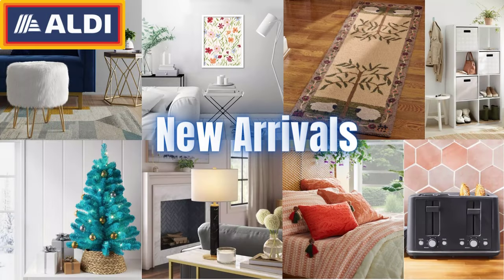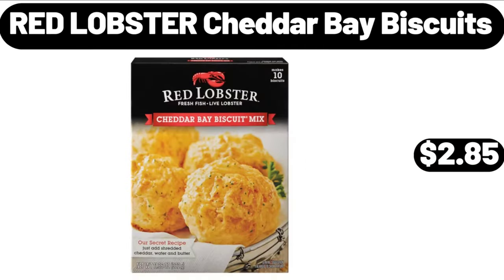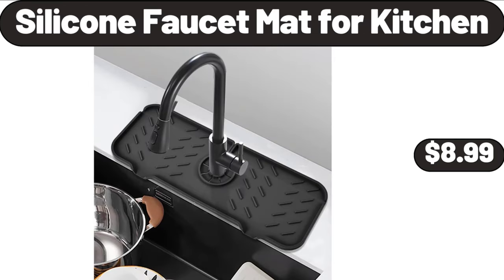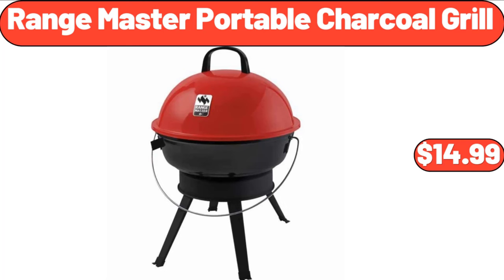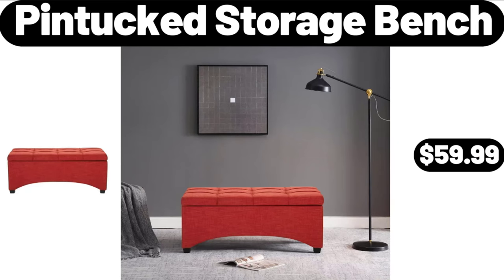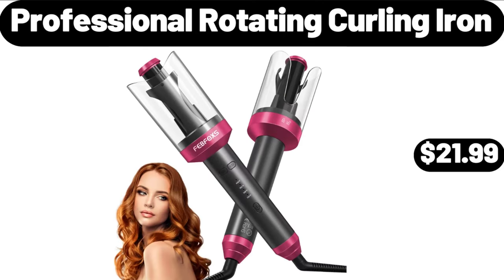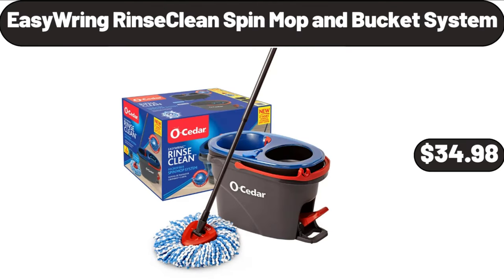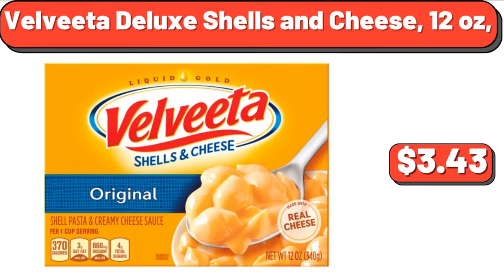ALDI - New Arrivals 11|30|2023 - Save Money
Hello everyone, let's take a look together at the discounted products at aldı market, 4 Slice Toaster, $24.95. Radovre Hairpin Ottoman Faux Fur, $39.98. 3ft Pre-lit Teal Blue, Alberta Spruce Mini Artificial, Christmas Tree, $26.99. Serra Ladies' Button Dress or Jumpsuitr, $14.99. 8 Cube Organizer, $38.99, Please don't forget to like the video, really appreciate for everything. Botanical Wall Art Room Decor, $21.99. Christmas Towels Bathroom Set, $8.99. Willow and Sheep Hooked Rug Runner, $46.99. Fremont Fish Market, Value Pack Tilapia Fillets, $6.99. Faux Marble Stick Table Lamp, $32.95. Embroidered Leaf Pattern Accent Pillow, $14.99. 3 quart Saucepan with Lid, $11.99. 8 pieces, Colored Stainless Steel Cutlery Set, $58.99. Christmas Inflatable Decoration, $44.99, Please don't forget to subscribe to my channel, Thank you very much for everything. Portable Electric Infrared, Quartz Stove Heater, $89.99. Insulated Stainless Steel, Double Walled Vacuum Flask, $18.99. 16 pieces Vitrelle Embossed, Bella Faenza Dinnerware Set, $38.99. Jewelry Organizer Box, $4.99. 3 pieces Wok Tool Set, with Acacia Handles, $14.99. Electric Smokeless Indoor Grill, $54.99. Glass Soap Dispenser, with Bamboo Pumps and Tray, 2 Pack, $9.98. Double Wall Insulated, Glass Mugs with Handle Set of 2, $12.99. 6 Pack Bath Towels Set, $16.98. Cotton Oven Mitt, $5.99. RED LOBSTER Cheddar Bay Biscuits, $2.85. 6 Pieces Sunflower Decorative, Oven Mitts and Kitchen, Towel Sets, $12.99. Bamboo Shower Bench, with Storage Shelf, $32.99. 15-Ounce Mug Set with Rack, Set of 6, $18.99, Friends, what do you think about the prices of the products, Are they too high, Please share your thoughts with us in the comments. KIRKWOOD Breaded Chicken Fillets, 24 oz, $8.79. Linen Accent Chair and Ottoman Set, $168.99. Crofton Cast Iron, 6-Quart Dutch Oven, $29.99. 6 Pack Clothes Storage, $12.99. Large Capacity Tooth Brushing Holder, Organization and Storage, $12.99. Over The Sink Cutting Board, $24.99. Iron Pizza Stone, 11.5 inch with Iroko Wood Platter, $49.99. Plastic Cereal Containers, $3.99. Electric Tumble Compact, Laundry Dryer, $164.99. Chocolate Peanut Butter Candy Cookies, 14 oz, $3.89. Rechargeable Electric Eyebrow, Trimmer Epilator for Women, $13.99. Chair with Gold Metal Legs, Salmon Pink, $79.99. Large Storage Baskets for Organizing, 2 Pack, $24.99. Huntington Home Circle Sign, $8.99. Nonstick Cookware Sets, 10 pieces, $59.99. 2 Piece Black, Memory Foam Bath Rug Set, $12.99. Mazie Birds Table Lamp, with Linen Shade, $26.99. Nesting Cotton, Rope Storage Basket Set 3 pack, $21.99. Nonstick Flip Waffle Maker, $24.99. Pleated Trouser Womens Dress Capris, $11.99. Silicone Faucet Mat for Kitchen, $8.99. 24Qt, Upgrade Large Stackable Storage Bins, 2 Pack, $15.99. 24 pieces Food Storage Containers with Lids, $19.99. Acacia Wood Mortar, Pestle, $8.99. Probiotic Yogurt Maker, $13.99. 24 Inch Circle Bathroom Mirror, $36.99. Diffuser Hair Dryer, $21.99. Women 3 inch High Waistband Capri, $18.99. 6-Drawer Solid Wood Caramel Dresser, $164.99. Wildflower Whimsy, Enamel on Steel 5-Quart Colander, $8.99. Modern Nursery Rocking Armchair, $235.99. Baking Cookie Sheet Set of 2, $12.95. Rectangle Porcelain Serve Platter, $5.99. Visage Cool Air Dual Styler, $14.99. Bamboo Bread Box, $32.99. Metal Construction Durable Folding Chair, $42.99. Baker's Corner Cherry Pie Filling, $2.19. 20 Piece Stainless Steel Silverware Set, $15.99. Boulder 6 Big Rolls Paper Towels, $6.89. Sundae Shoppe Keto Ice Cream Pint, $3.89. 2-Piece Large Nonstick Metal Baking Sheets, $16.99. Under Bed Storage Containers with Lids, 2 Packs, $23.99. Nonstick Induction, Cookware Sets - 11 Piece, $79.99. Kirkwood Parmesan Chicken Tenders, $8.49. Casserole Dishes For oven, Lasagna pan 2 pieces, $14.99. Insulated Lunch Bag for, $18.99. Range Master Portable Charcoal Grill, $14.99. Kirkwood Chicken Wings 64 oz, $9.99. Womens Compression Base, Layer Dry Fit Tank Top 3 Pack, $18.99. Women's EVA Footbed Sandal, $9.99. Bamboo Tea Box with 8 Storage, $18.99. Organic Pinto Beans, $1.29 20 inch Stripes Chair Cushions, $16.99. Wood Beer Barrel Dispenser 5 Liters, $38.75. Pet Fountain, $18.99. Peanut Butter Soft-Baked, Oatmeal Squares, 6 count, $3.14. Adobo Marinated Shrimp, $6.49. Drinking Glasses - Set of 10, $16.99. Blue Spice Jar Set Of 3, $9.99. 10 Piece Bath Towel Set, $12.99. Mini Ice Cream Bars Variety Pack, 8 count, $4.95. Laundry Pods Free & Gentle, 42 count, $14.29. Acrylic Drink Dispenser, 2.5 Gallon, $23.65. Faux Cherry Blossom Tree 4 Ft, $84.98. Toasted Cheese Ravioli, 16 oz, $4.75. Chocolate Chip Cookie Mix, 17.5 oz, $2.55.